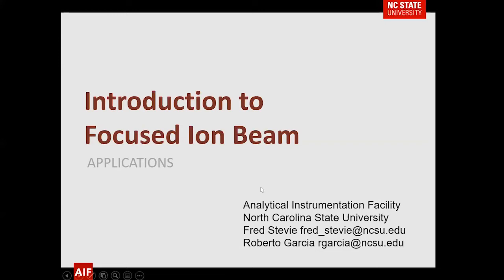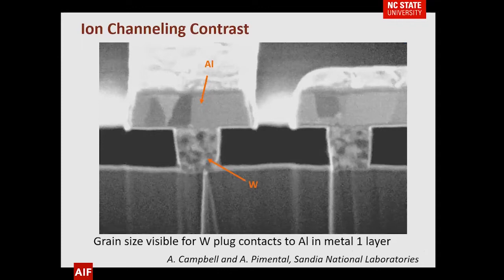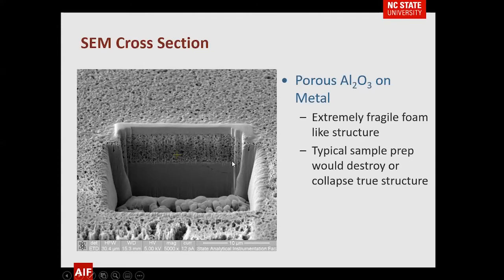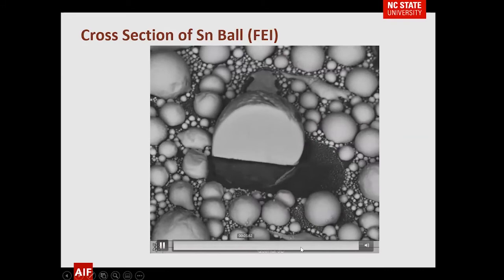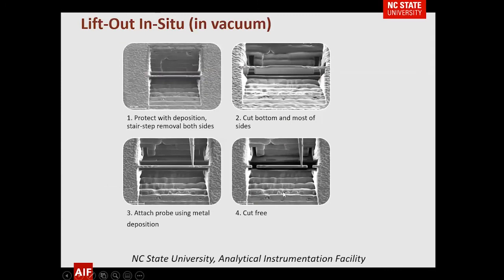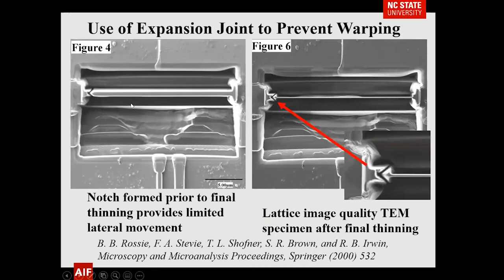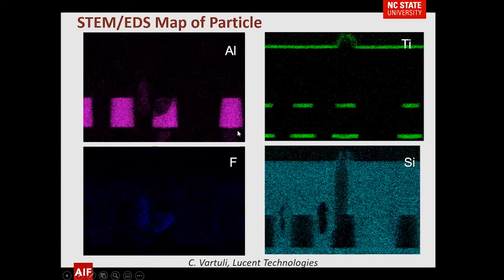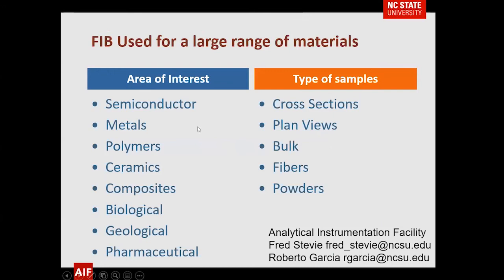FIB Applications Seminar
The ThermoFisher Quanta 3D FEG is a DualBeam instrument that combines a traditional Field Emission column with a FIB column to complement characterization laboratory tools and extend application range to 3D characterization and nanoanalysis, TEM sample preparation, or structural modification of sample surfaces at the nanometer scale. This presentation introduces users to the applications of FIB.

Hosts: Fred Stevie and Roberto Garcia